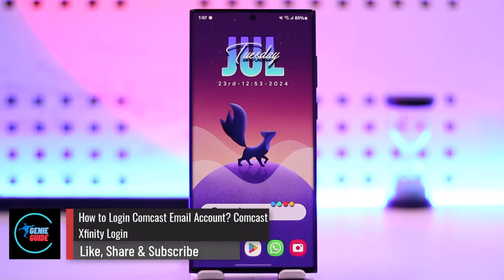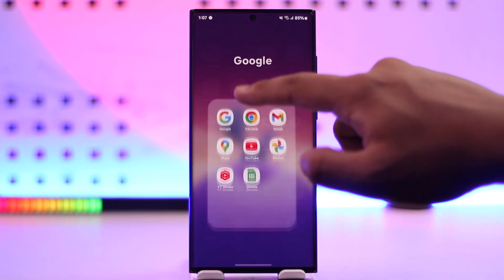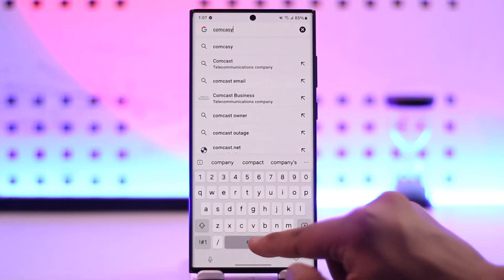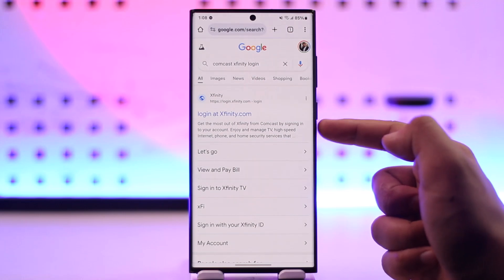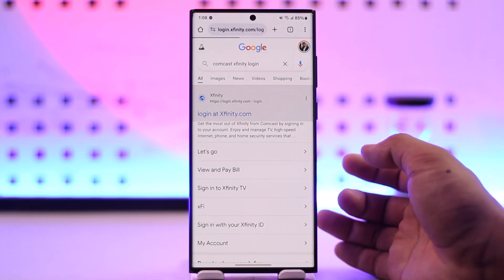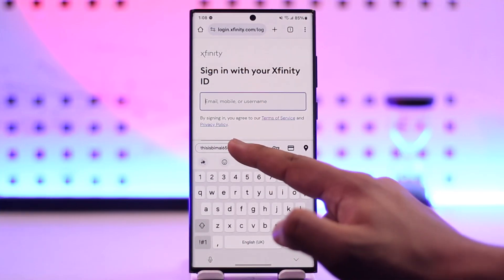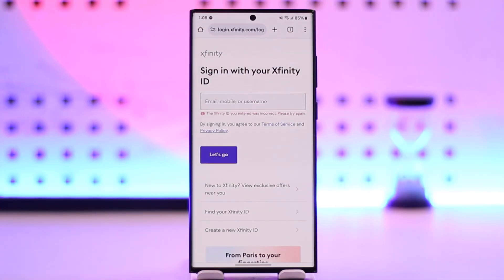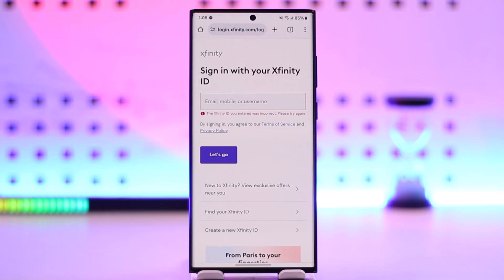How To Login Comcast Email Account | Comcast Xfinity Login !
To log in to your Comcast Xfinity email account, start by opening your browser and searching for "Comcast Xfinity login." Click on the official link, which is login.xfinity.com. Once you're on the login page, you'll need to accept the cookies. Enter your email, mobile number, or username associated with your Xfinity ID and tap "Let's Go." You'll then be prompted to enter your password. After entering the correct credentials, you'll be logged into your Xfinity Comcast account. This method ensures that you can access your Xfinity services and email easily.

Timestamps:
0:00 - Introduction
0:03 - Searching for Comcast Xfinity login
0:11 - Accessing the official login page
0:23 - Entering credentials
0:49 - Logging in
1:00 - Conclusion